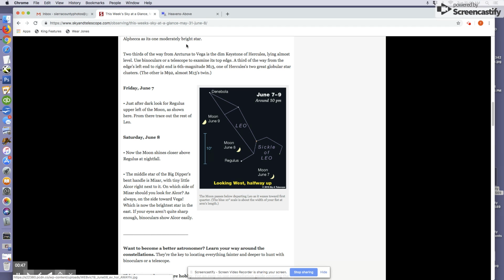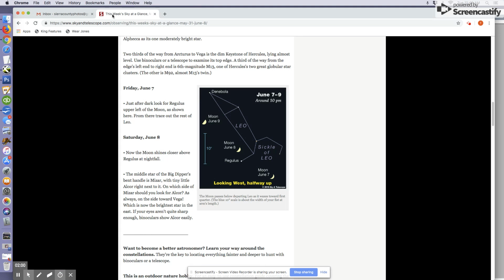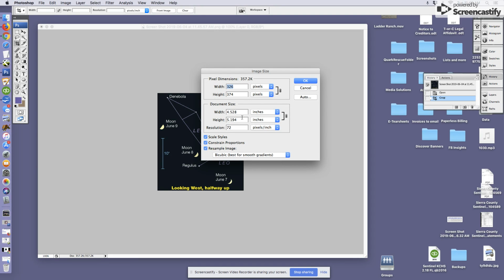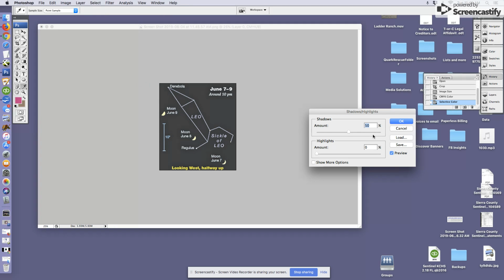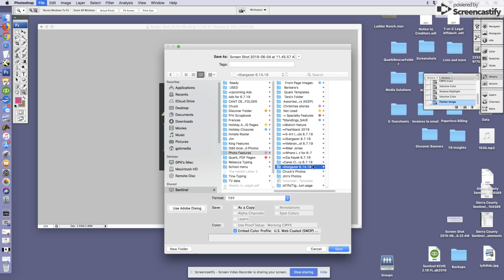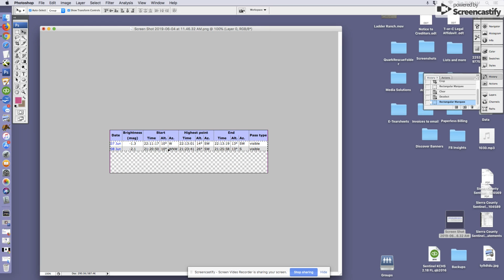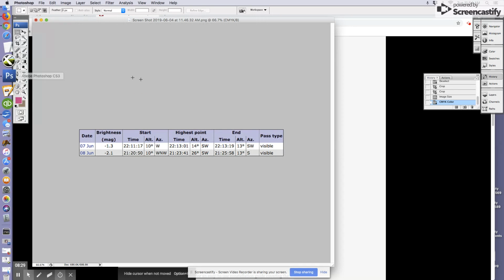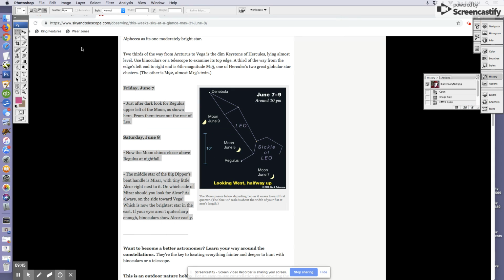Graphics - Stargazer Part 1